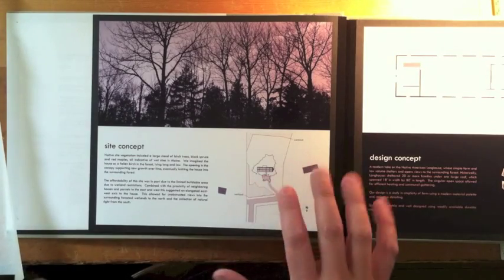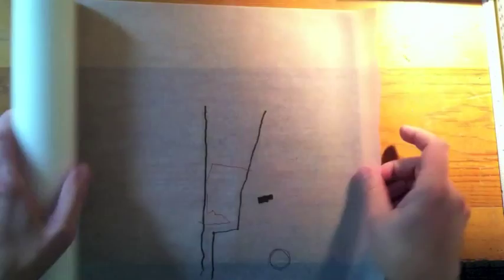Modern Longhouse Design - An Architect's Design Process part 1 of 2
In this video I describe our modern longhouse design.  I begin by explaining the site restrictions and opportunities and end with the design solution.  Part